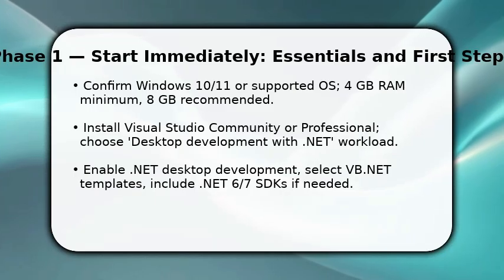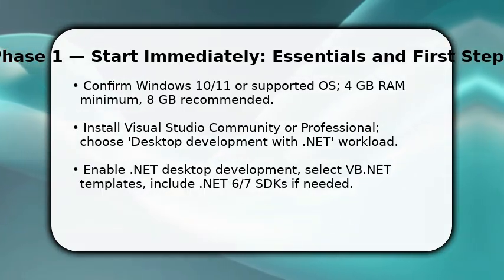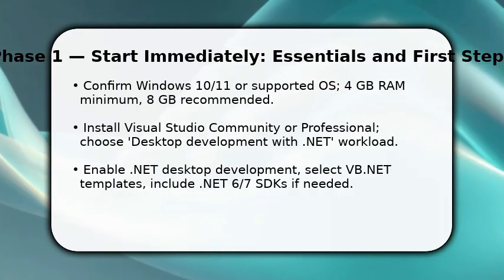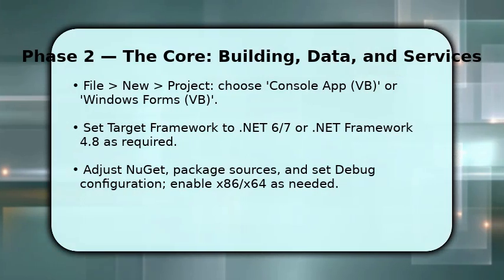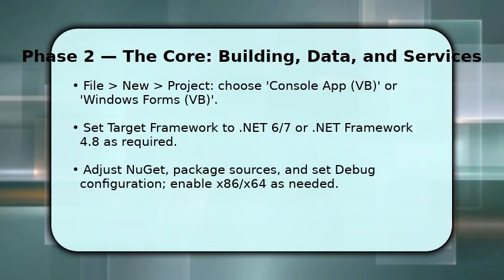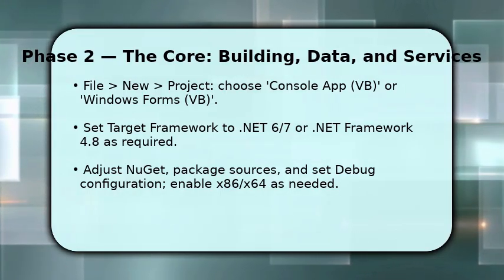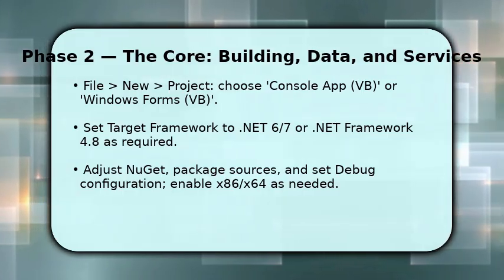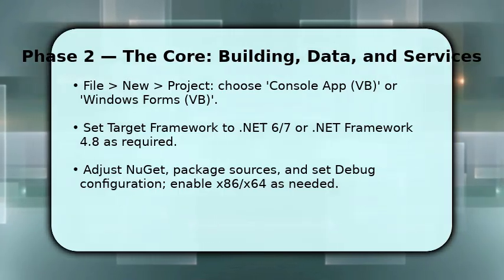How to Setup Visual Studio for Vb.net (easy Method)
How to Setup Visual Studio for Vb.net (easy Method) | 🔒 Surfshark VPN Deal — Stay private and secure. $1.99/mo + 3 Months Free ▸

Learn the straightforward steps to configure Visual Studio for VB.NET development in this quick guide, perfect for beginners and seasoned developers alike.

Visual Studio, VB.NET setup, Configure VS IDE, Develop with .NET, Easy Method Setup, Programming Guide, Software Development Environment

.NET development